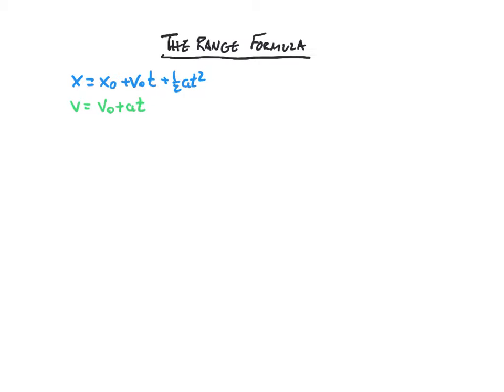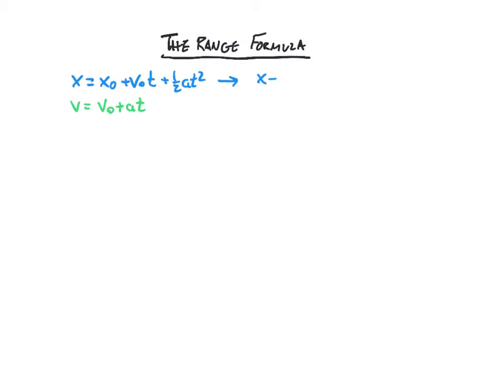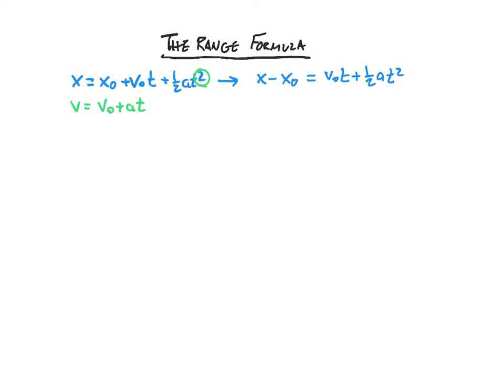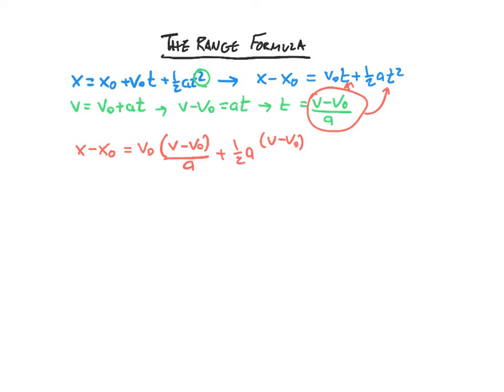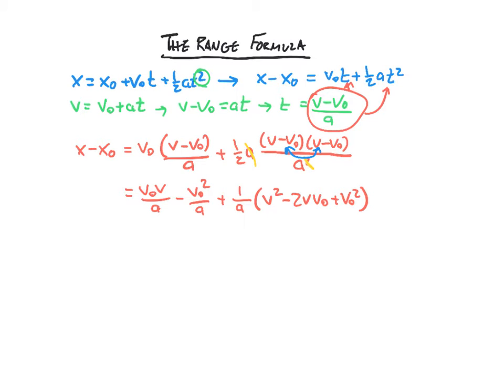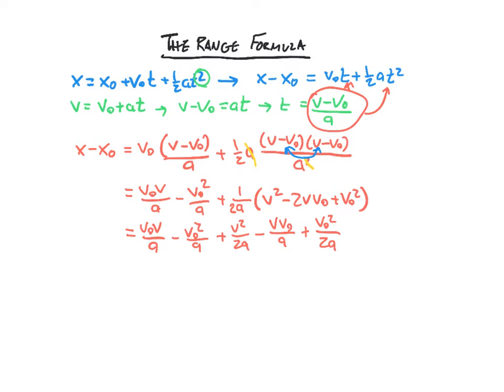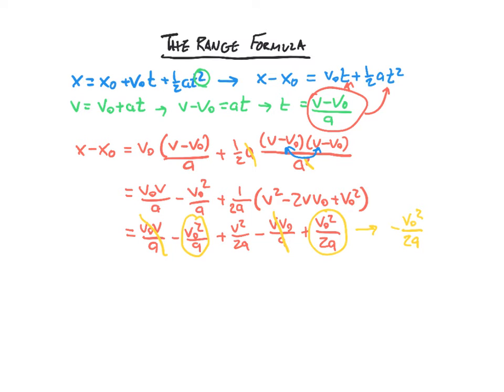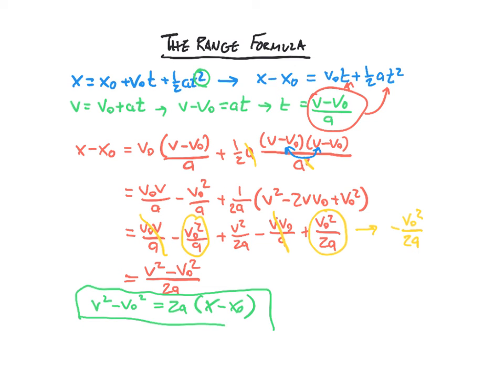2-8 The Range Formula